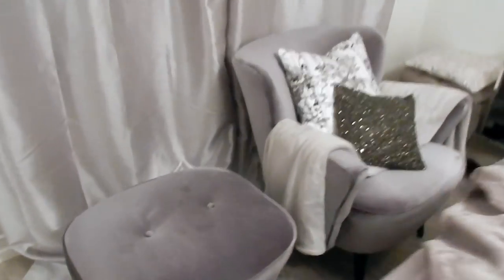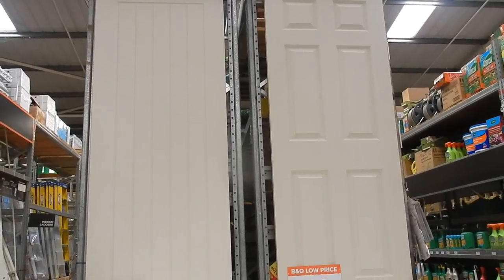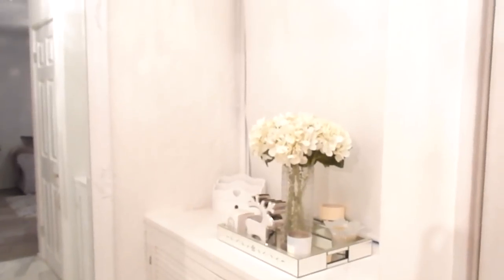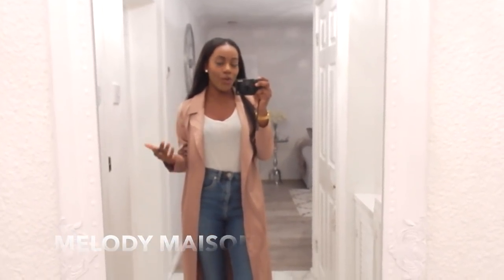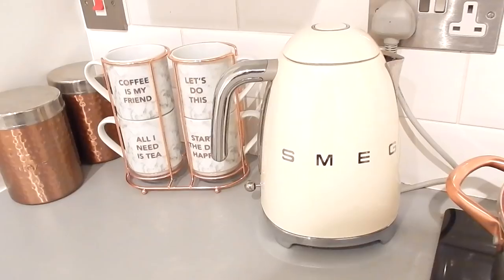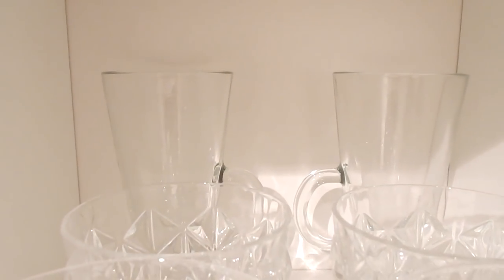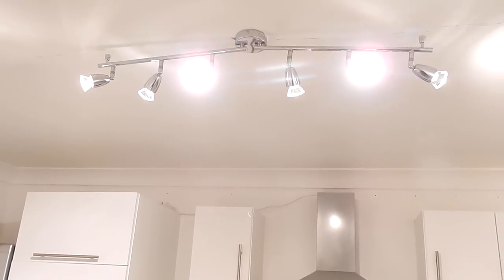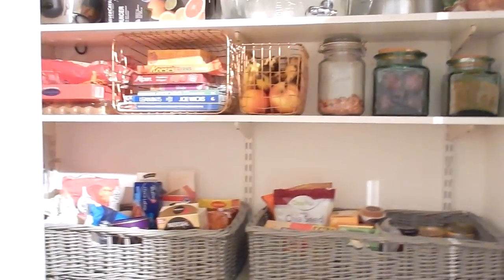MY KITCHEN TOUR /LUXURY RENOVATION| Tons Of Tiles | Designing My Apartment On A budget | JV HOME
My Long awaited Kitchen tour & renovation is finally here! I worked with Tons Of Tiles to create my luxury marble kitchen. I share the whole renovation and walk through the kitchen, sharing before and after footage and all of my kitchen accessory details PLUS my future house, DIY and homeware plans.

I hope this video inspires you all to go for what you want, and remember not everything has to cost thousands of pounds/ dollars!

* Homesense & TK Maxx pieces cannot be linked- they do not sell online. Many things were purchased 1-2 years ago and may no longer be on sale*